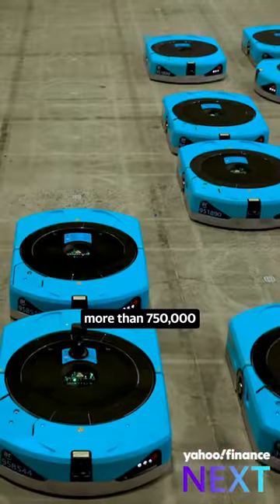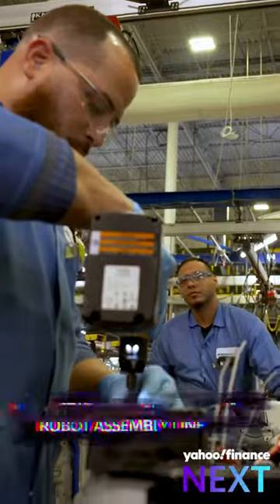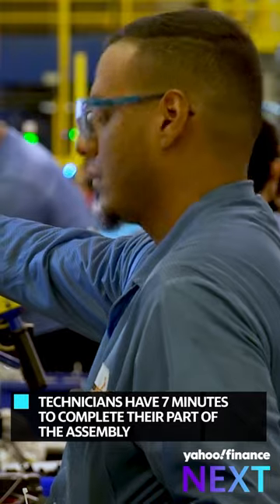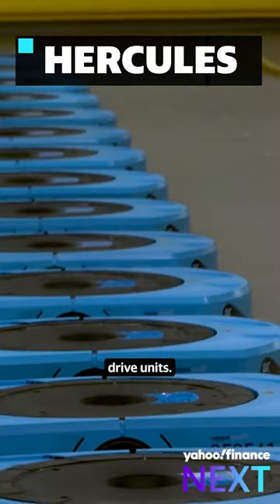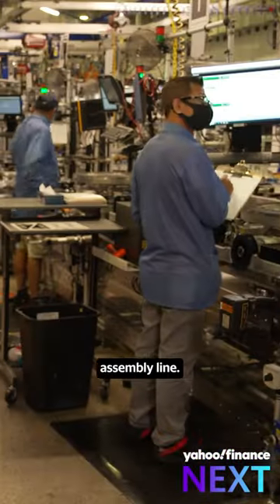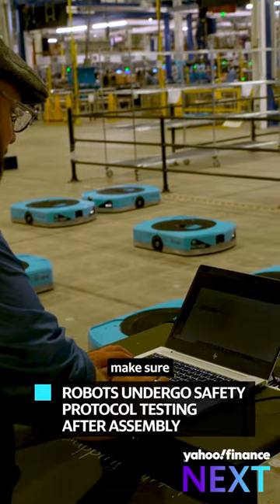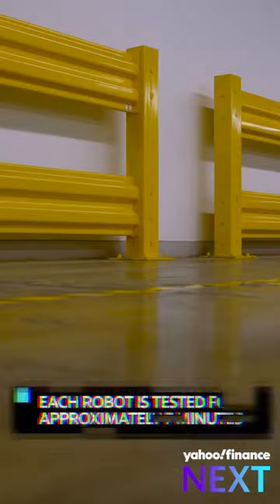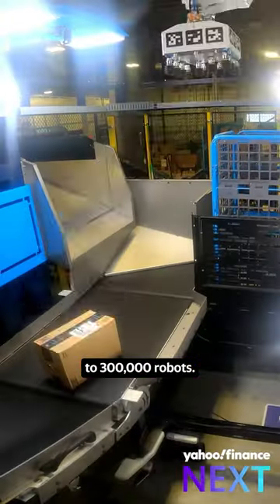Inside @amazon’s robot assembly line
Amazon’s (AMZN) robotics operation now includes over 750,000 robots. The process behind creating these robots involves a 10-station assembly line where each technician has seven minutes to finish their job in the robot manufacturing process. Yahoo Finance’s Senior Tech Reporter Alexandra Garfinkle gets an inside look at Amazon's Robotics facility where the next wave of robots are being built in Yahoo Finance’s NEXT episode on November 13, 2023.